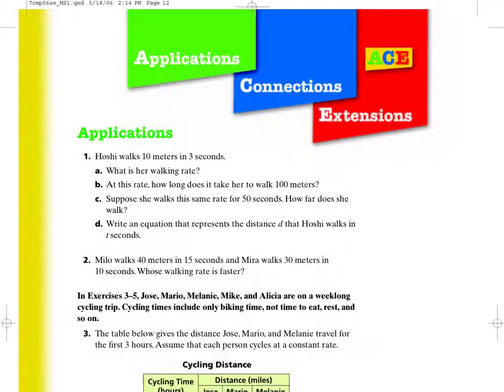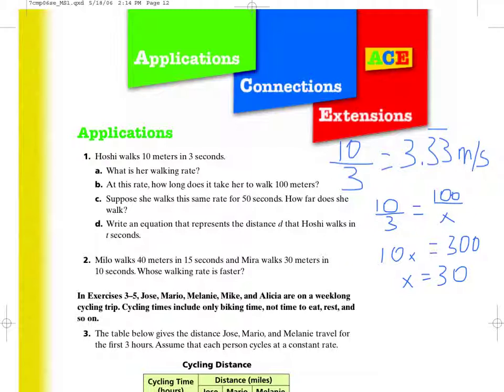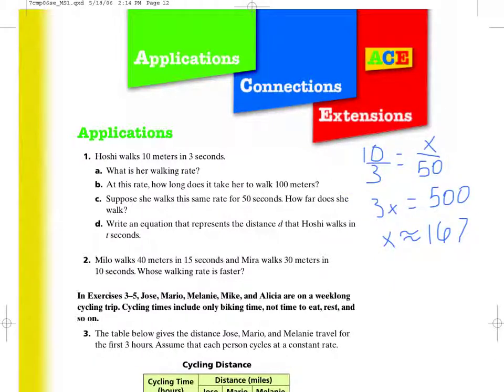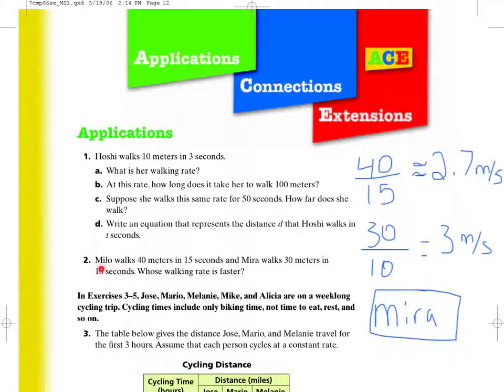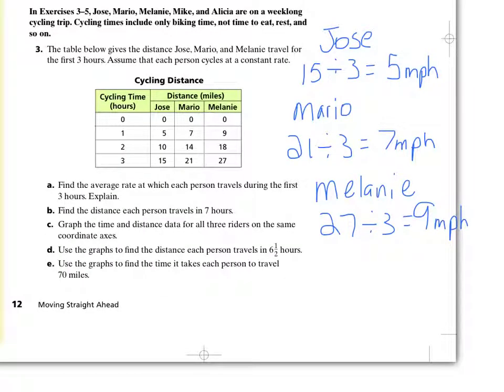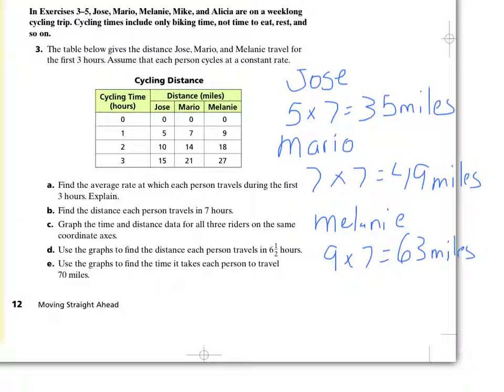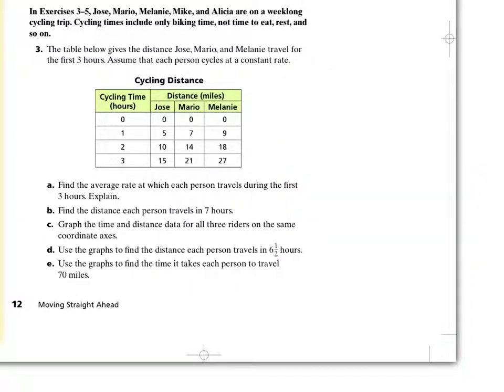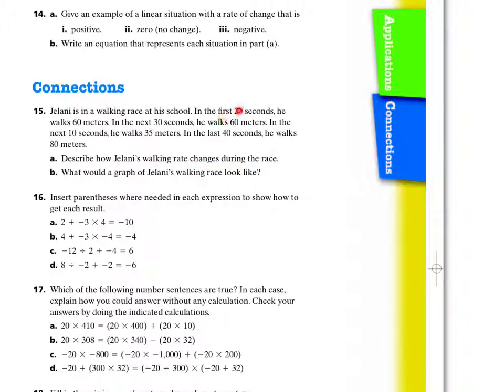ACE 1 (1,2,3,15)